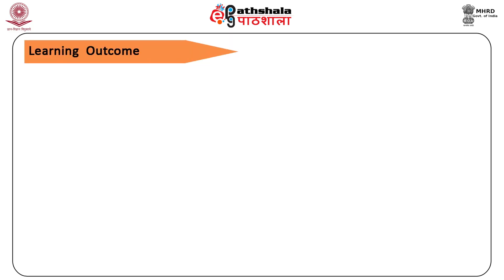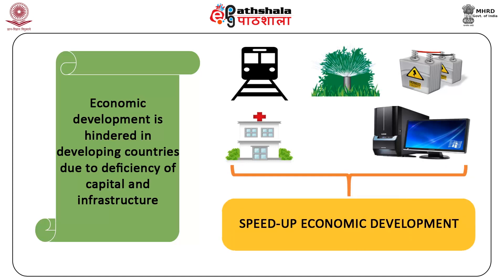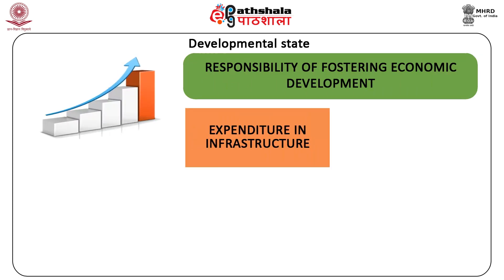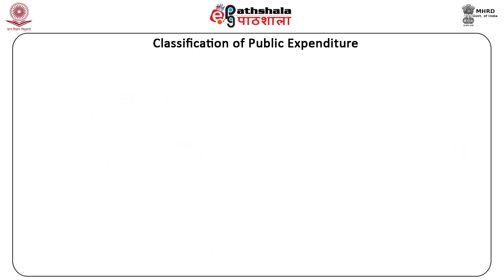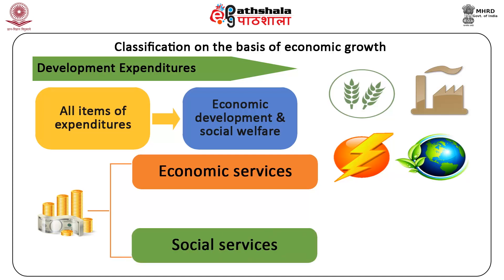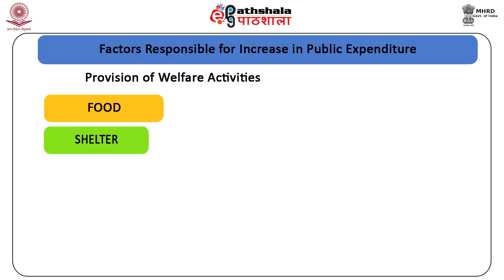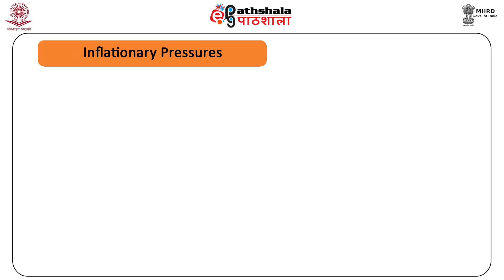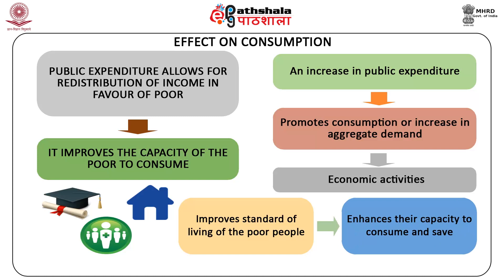Public Expenditure (New)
Subject : Economics

 Course  : 8 (Economics Planning In India : Overview and Challenges)